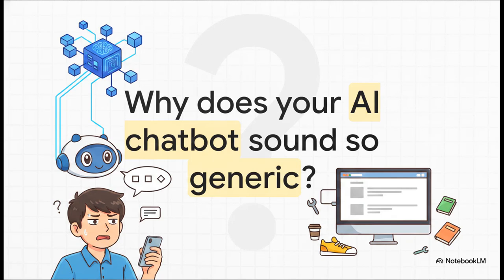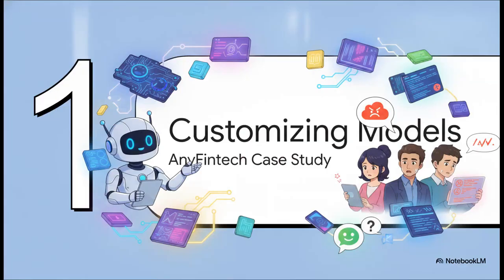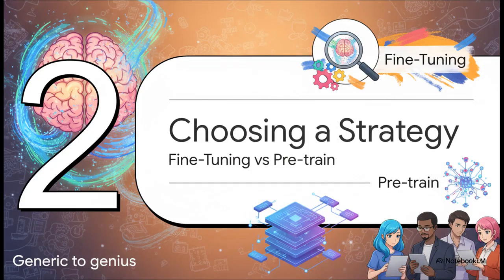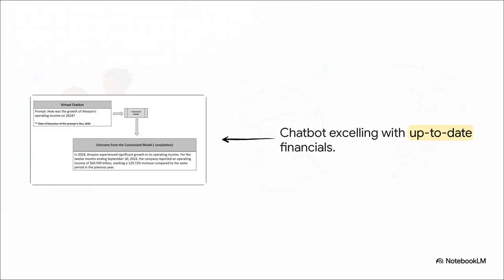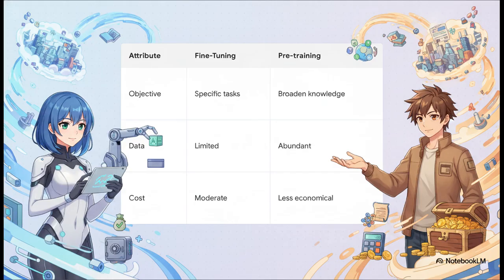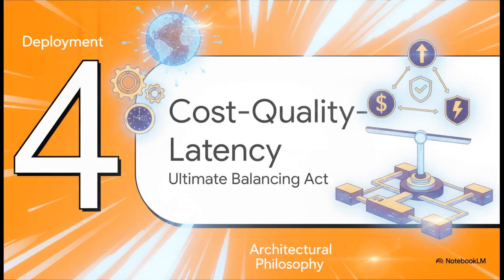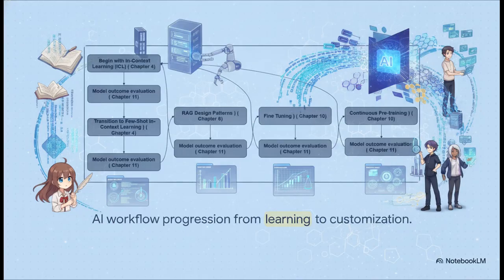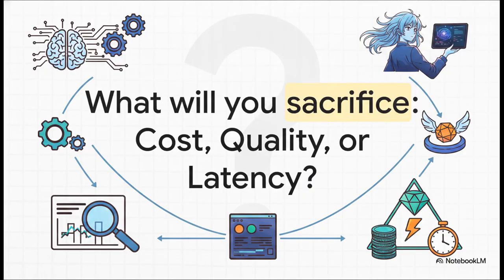From Generic to Genius: Mastering Enterprise AI Customization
Based on the Apress ebook from 2025 "A Practical Guide to Generative Al Using Amazon Bedrock" this video provides a comprehensive overview of how businesses can transition from using generic AI to developing customized enterprise solutions. It highlights two primary strategies for enhancement: fine-tuning for stylistic adjustments and continuous pre-training for updating a model's factual knowledge. To ensure these models are reliable, the text emphasizes rigorous performance evaluation, including the use of automated metrics and AI-driven judging. Central to the deployment process is the cost, quality, and latency triangle, which serves as a framework for balancing financial constraints with system performance. Ultimately, the guide suggests an incremental roadmap for organizations to scale their AI capabilities while maintaining brand identity and technical accuracy.